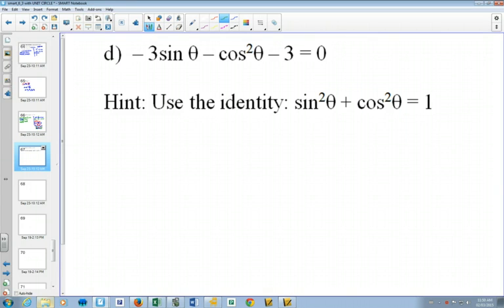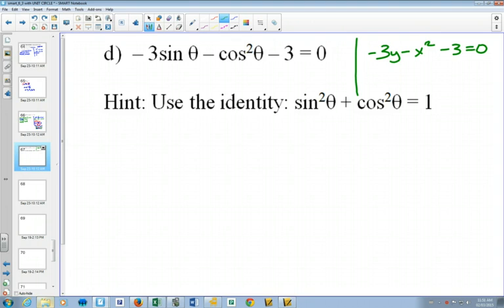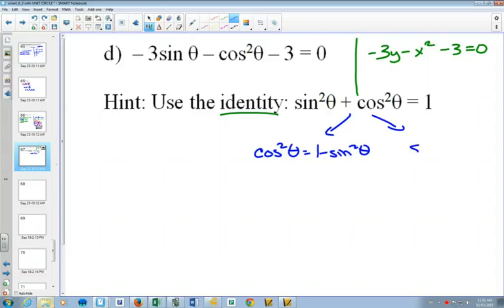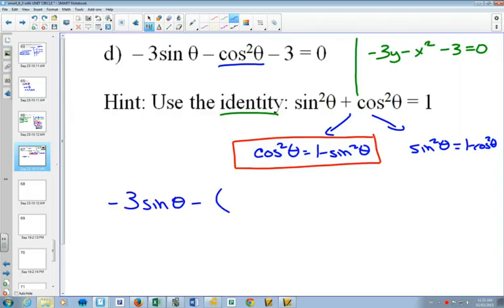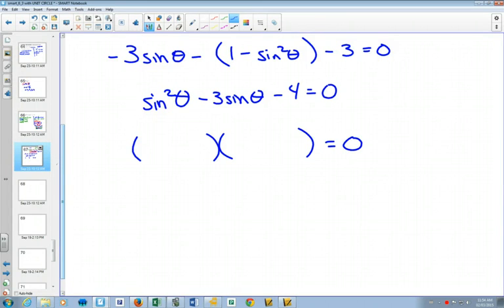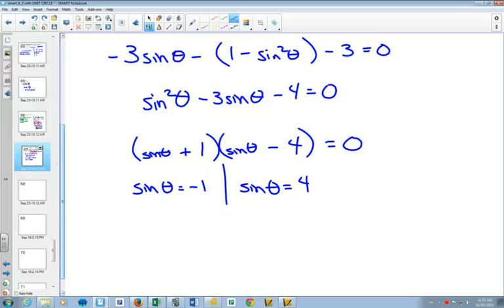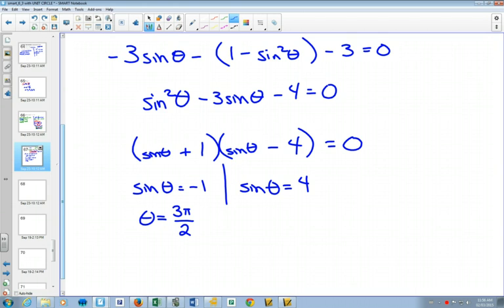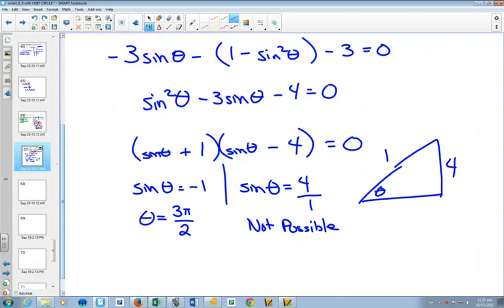40SP 6 3 Handout Part 6 Quadratic Trig Equations Example 2